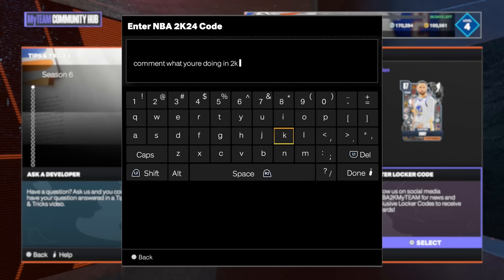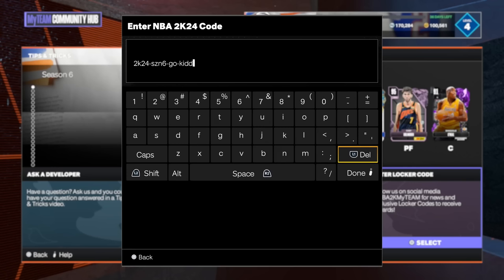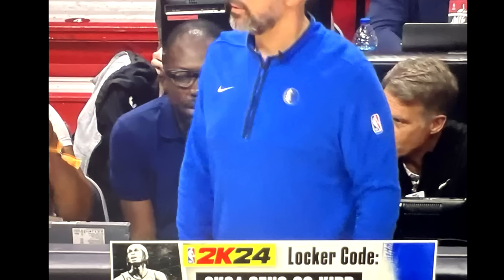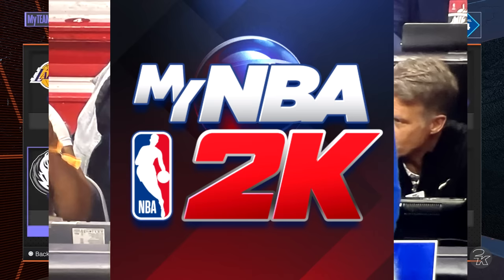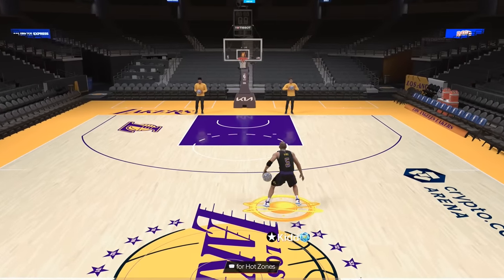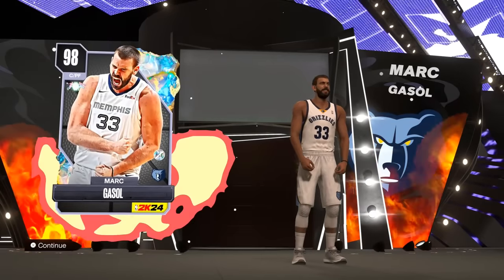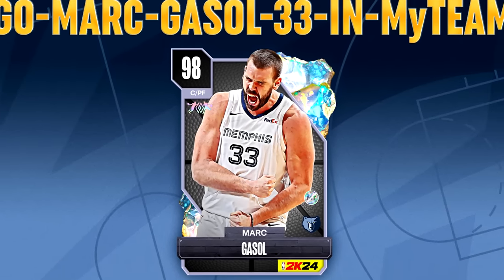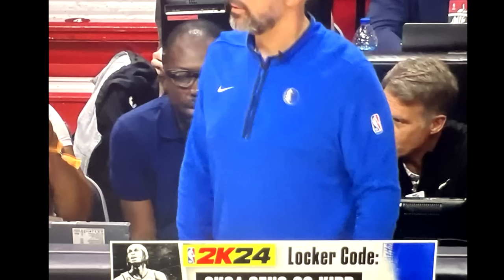Hurry and Use the New Guaranteed Free Galaxy Opal Locker Codes in MyTeam! NBA 2K24 Locker Codes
New locker codes in nba 2k24 myteam and we got another guaranteed free galaxy opal locker code and we can finally say that locker codes are BACK! So make sure to use all the free galaxy opal locker codes as well as the new hidden locker code for an amazing free galaxy opal too as well as do domination for more free players and free MT.

new locker codes
locker code
locker codes
free locker codes
hidden locker codes
secret locker codes
free
free galaxy opal
galaxy opal locker codes
active locker codes
free to play
free MT
free VC

troydan
jesser
cashnasty
Chris Smoove
jesserthelazer
cashnastygaming
shake4ndbake